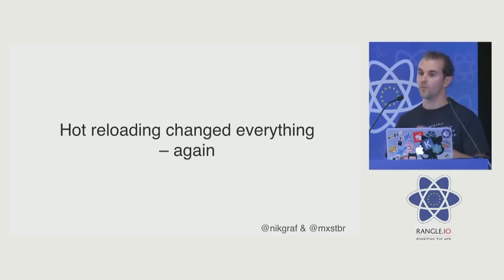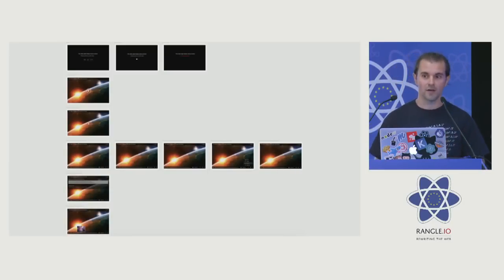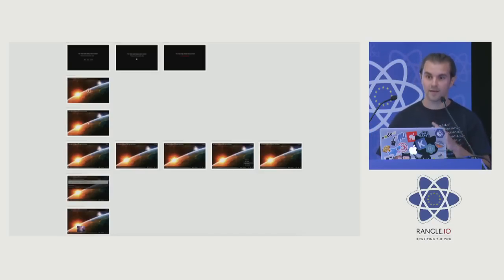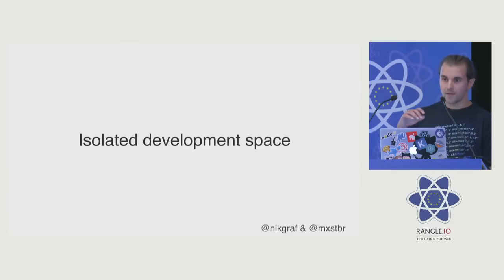Max Stoiber & Nik Graf - The Evolution of React UI Development at react-europe 2016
Hot reloading makes for a great Developer Experience, but we can do even better. Using interactive style guides that show our components in a variety of different states we can test their look and feel in diverse situations.
Collaborate with designers and marketers on testing them and pushing them to their limits. UI fuzz testing can help us discover combinations of props we haven't even thought of so we catch potential UI issues early on.
In the future, we might be able to detect styling and layout issues. Integrating these checks into our Continuous Integration system means we could catch potential problems with our components before any user can see them.